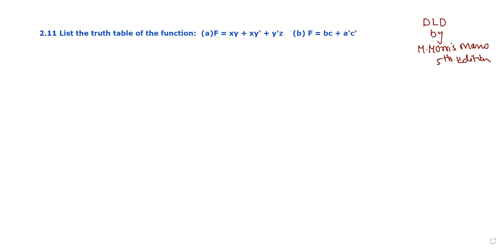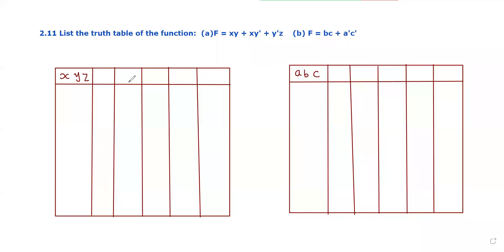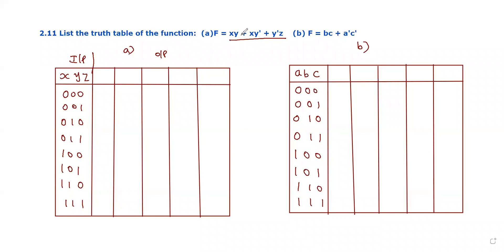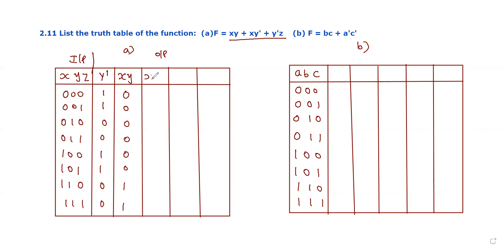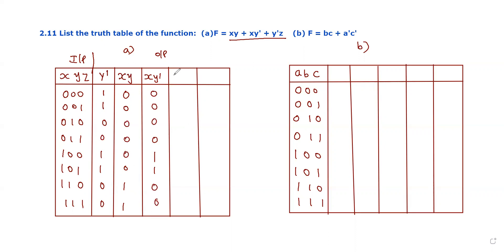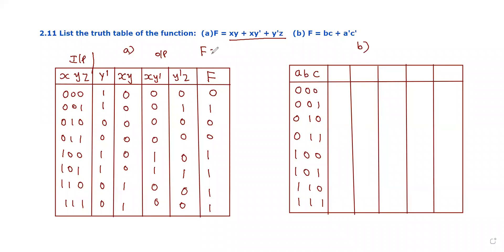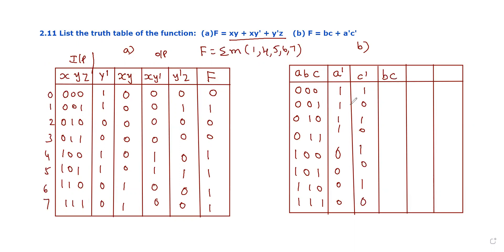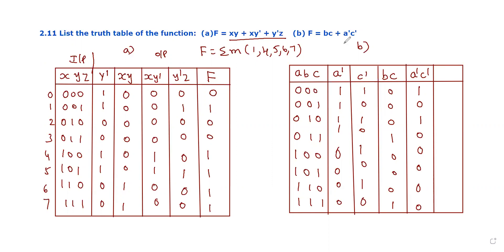2.11 List the truth table of the function: (a) * F = xy + xy' + y'z (b) F = bc + a'c' | DLD | CSE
✅This video provides the solution to the problem:
2.11 List the truth table of the function:  (a) * F = xy + xy' + y'z (b) F = bc + a'c' | DLD | CSE